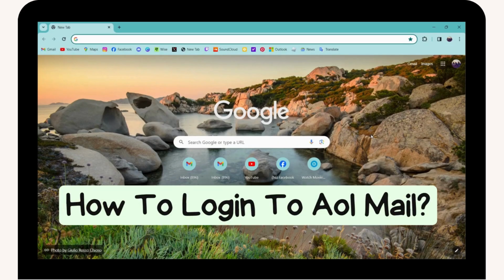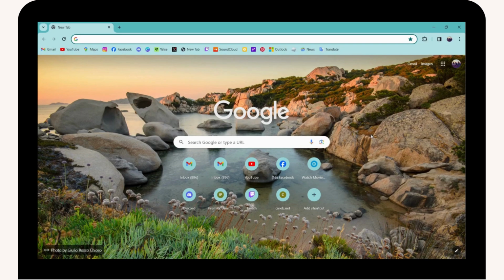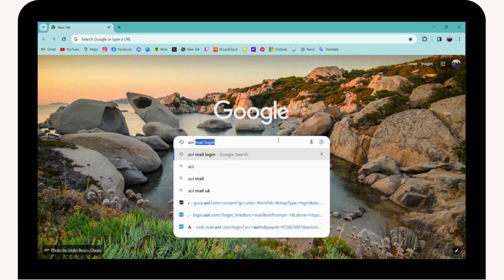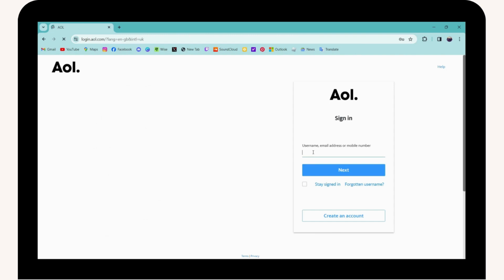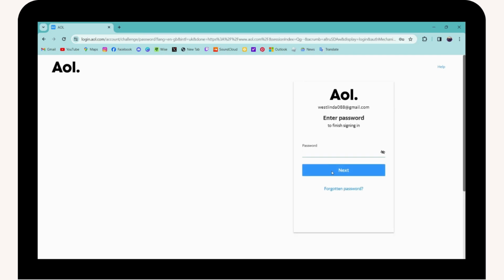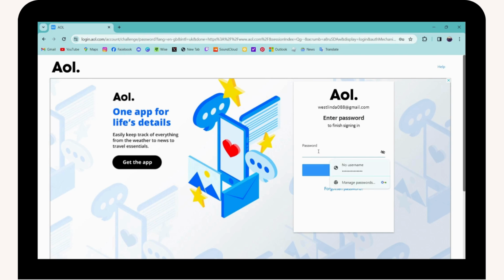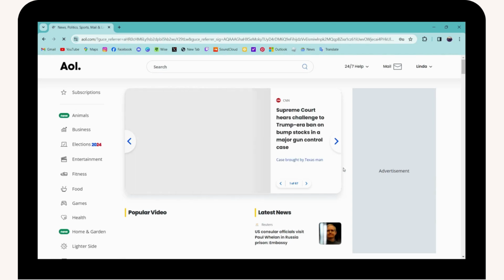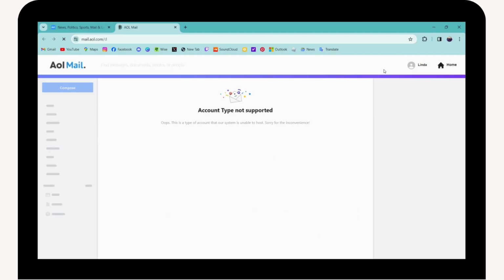How To Login To AOL Mail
Learn the simple steps to log in to your AOL Mail account with the detailed guidance provided by NetSavants. AOL Mail is a widely used email service, and our tutorial will help you navigate the login process effortlessly.